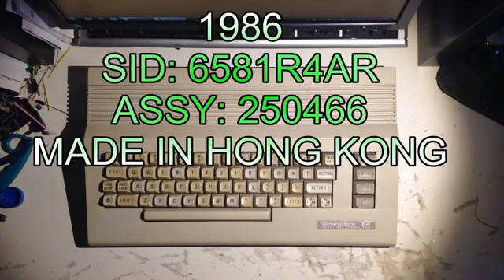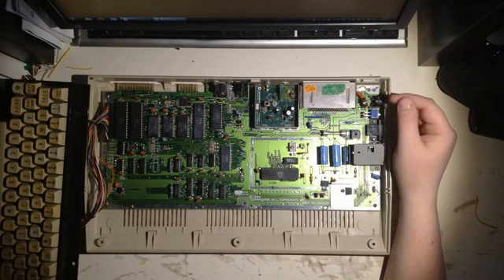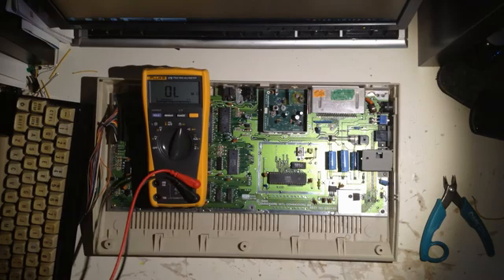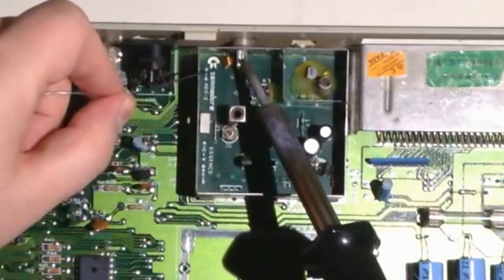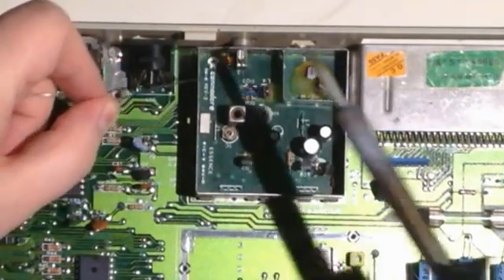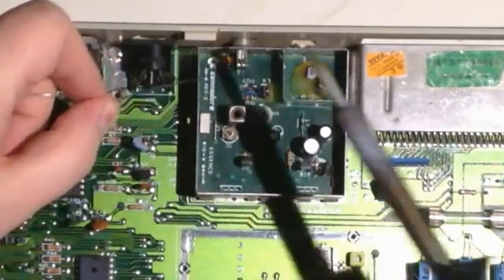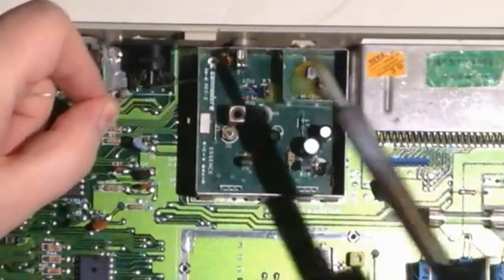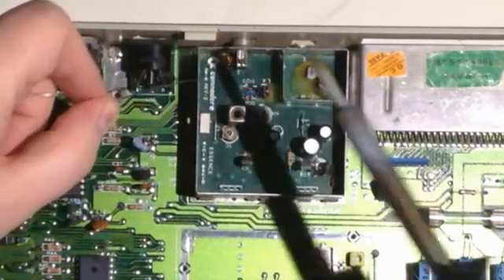Commodore 64 29y later. Cleaning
The C64 gets a thorough cleaning and is inspected for capacitor leaks and corrosion. The RF modulator is kaput, and the RF port is easily repurposed/modified as a composit port.

This is my first video on my repair adventures where i start with my own computer from 1986. I got it for christmas, and it has been with me ever since unlike other Commodore computers that I've owned. It still works.

Always take care with sensitive electronics like classic computers have. Watch out for static electricity.